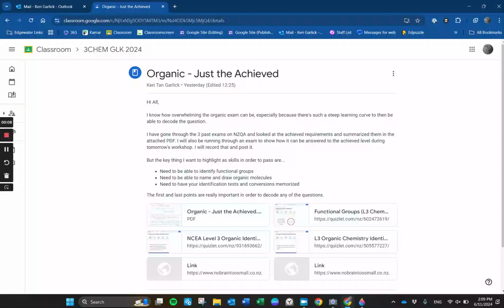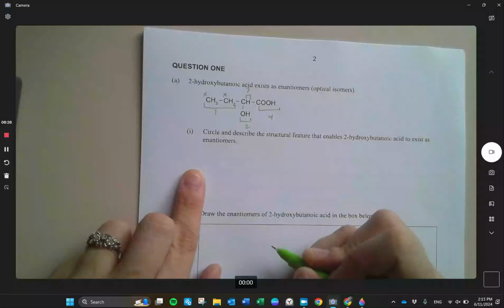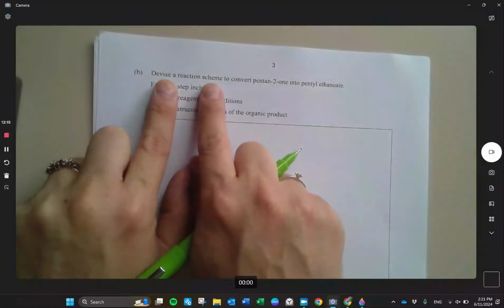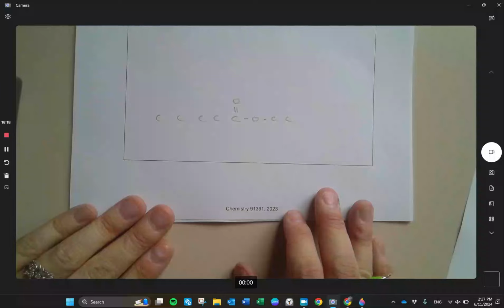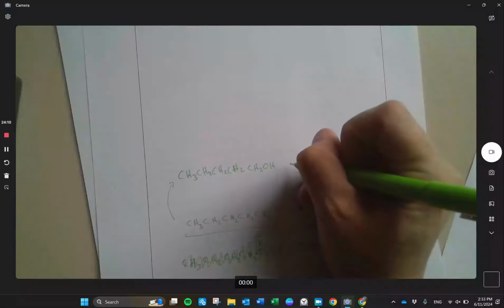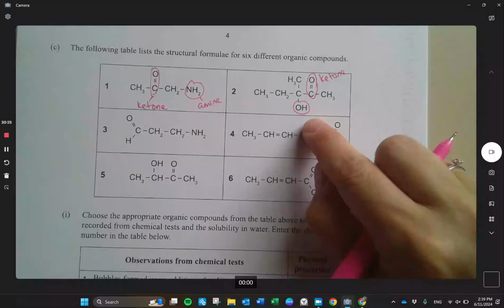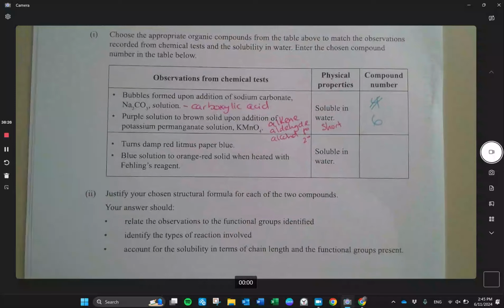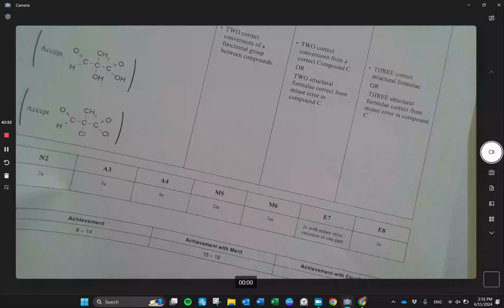2023 Organic Exam Q1 - Just the Achieved